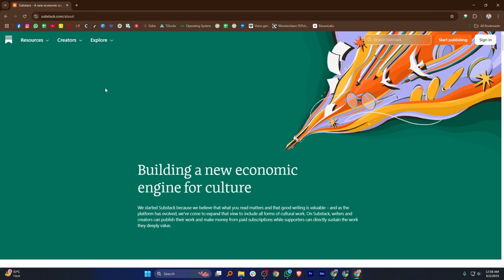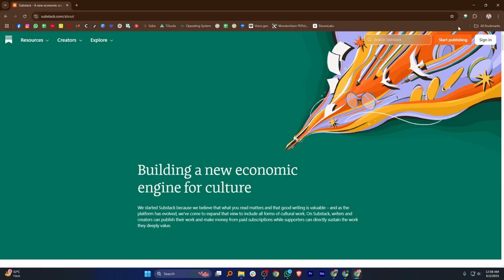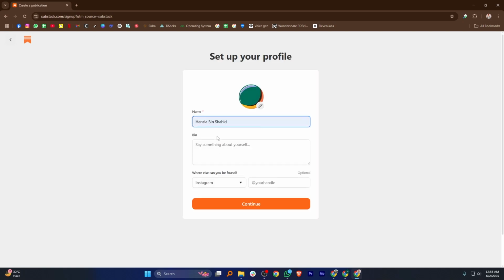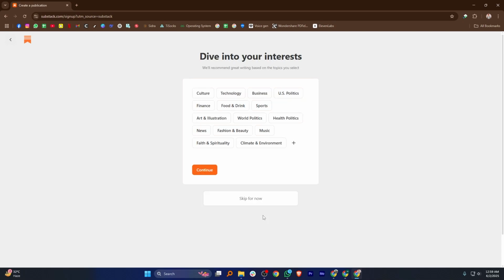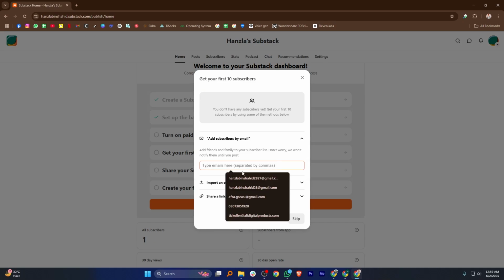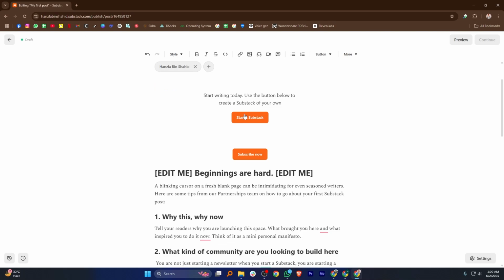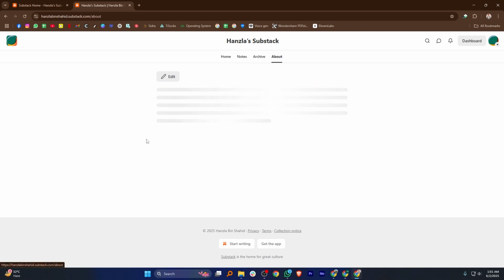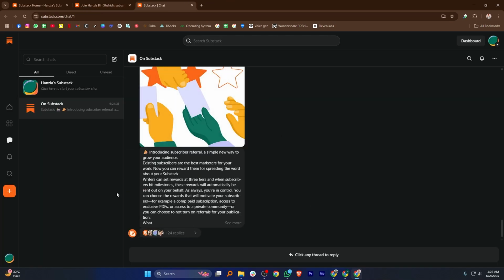Substack Newsletter & Publication Tutorial for Beginners in 2026 (How to Use Substack for Blogging?)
Want to start your own email newsletter or blog without technical hassle? In this step-by-step Substack tutorial for beginners, I’ll show you exactly how to use Substack in 2026 to grow your audience, publish articles, and start making money as a writer or content creator.

Whether you’re a blogger, journalist, newsletter writer, or online creator — Substack is one of the easiest platforms to launch your own email newsletter and publication with zero coding skills. Learn how to write, grow subscribers, and monetize your writing — all from one platform!

🧠 What You’ll Learn in This Video:
✔️ How to use Substack for blogging
✔️ How to use Substack for newsletter writing
✔️ How to start a newsletter on Substack (2026)
✔️ How to set up a Substack publication step-by-step
✔️ Substack writing tutorial for beginners
✔️ How to use Substack for email marketing
✔️ How to use Substack as a writer or creator
✔️ Substack tutorial 2026 (latest interface & features)
✔️ Best Substack newsletter tips to grow your audience

💬 Got questions about Substack or want to showcase your own newsletter? Drop your link in the comments and let’s grow together!